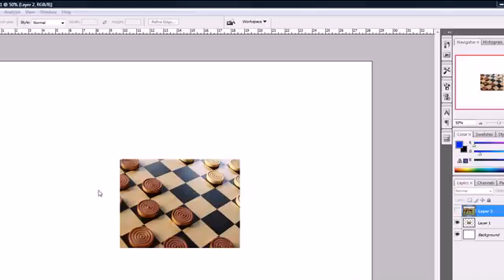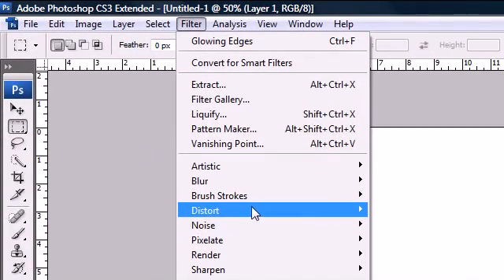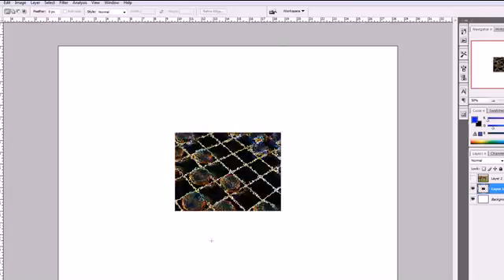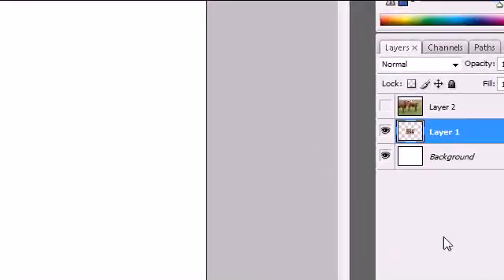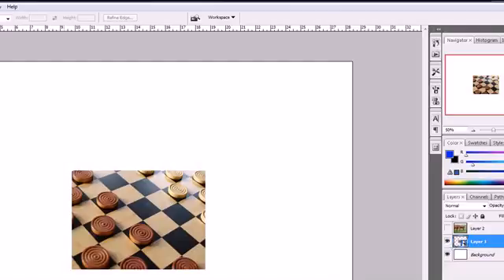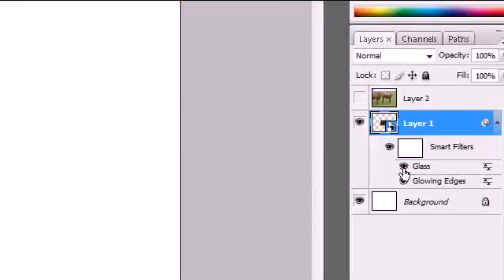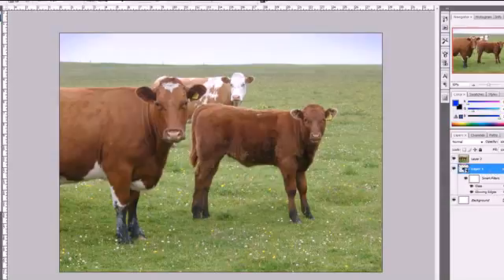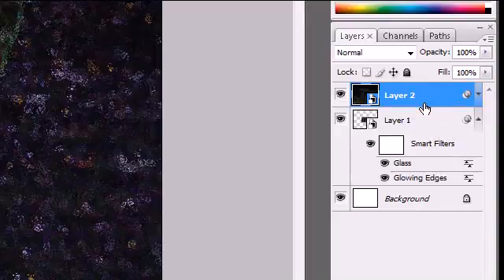Photoshop Tutorial 11 Smart Filters